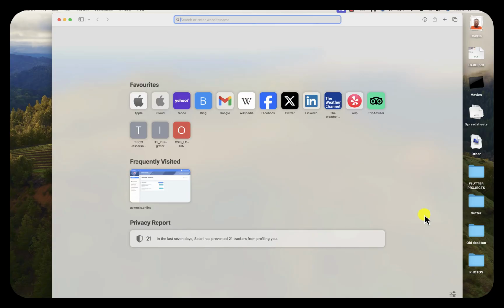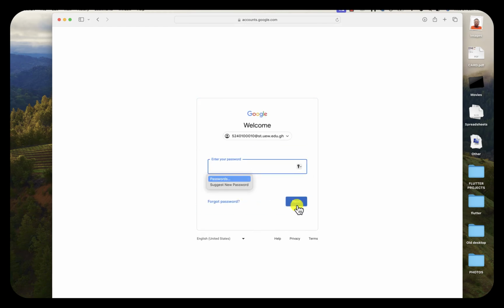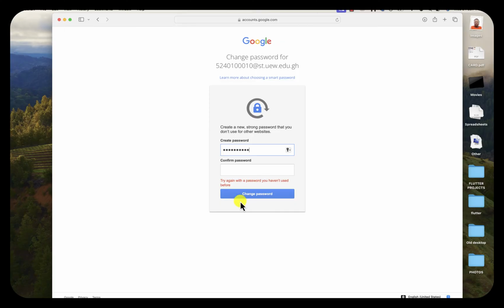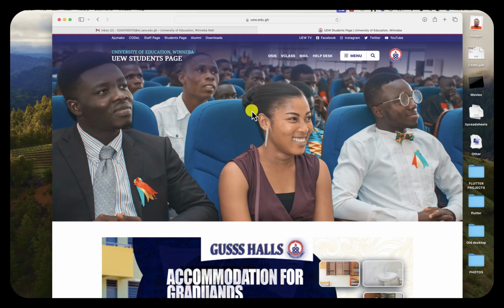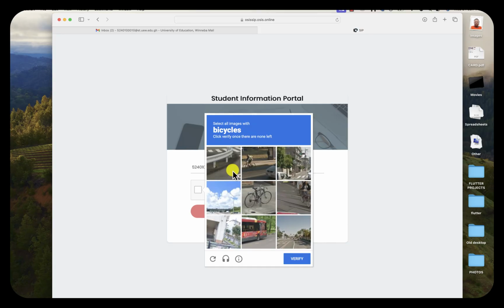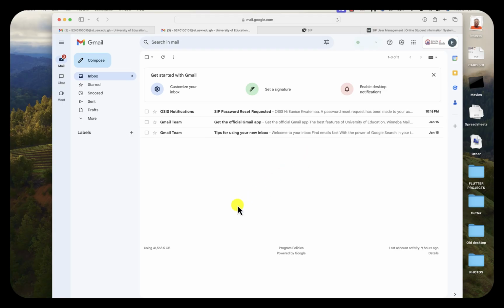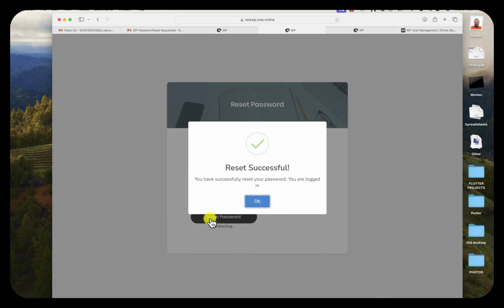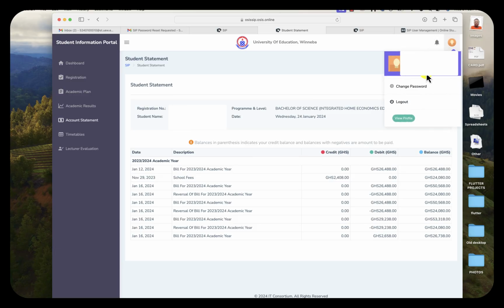Getting Access to OSIS for the First Time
This video will guide to in getting access to your OSIS portal for the first time